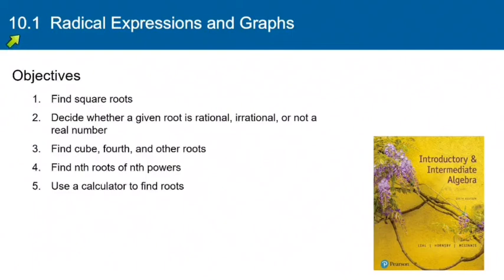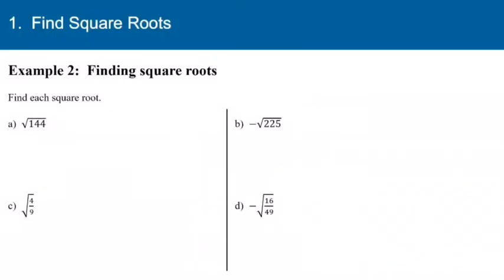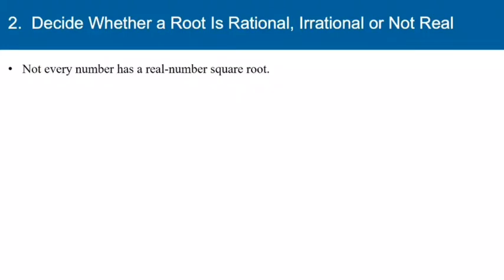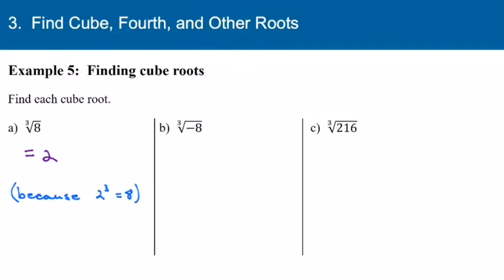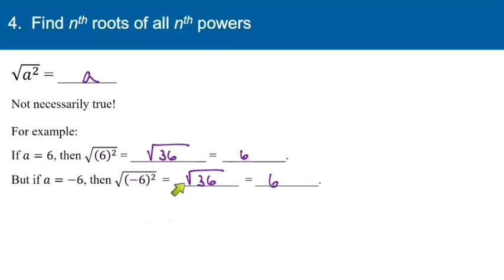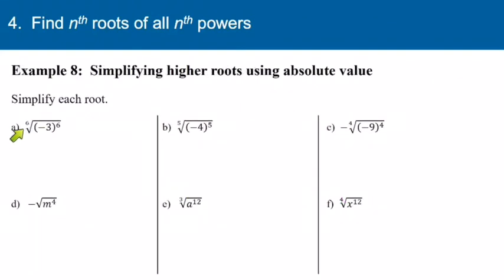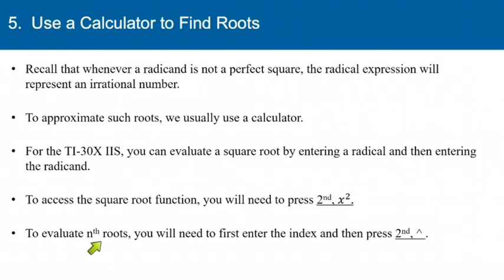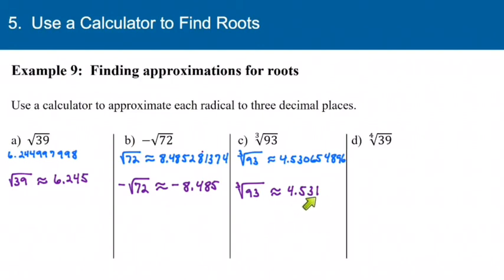Intermediate Algebra, Section 10.1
Introduction to roots